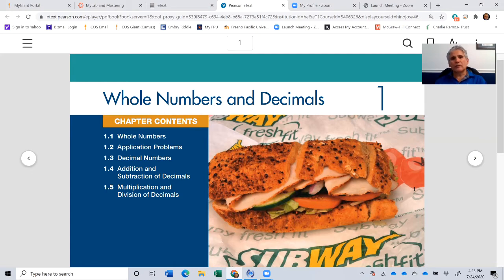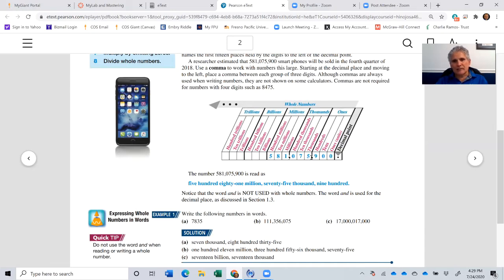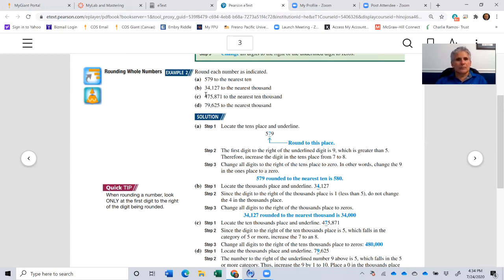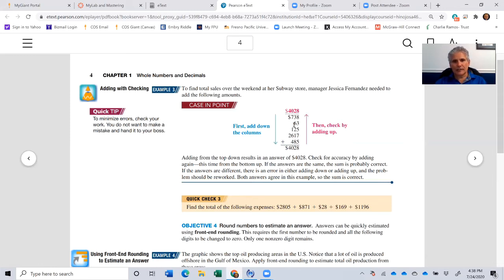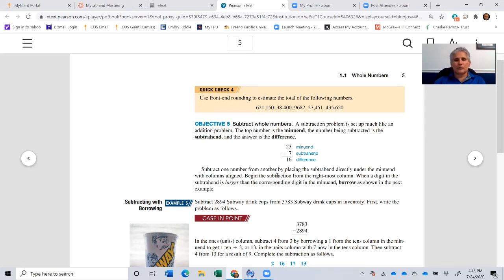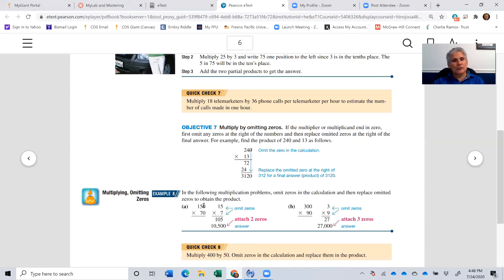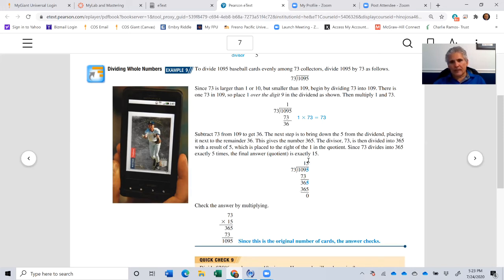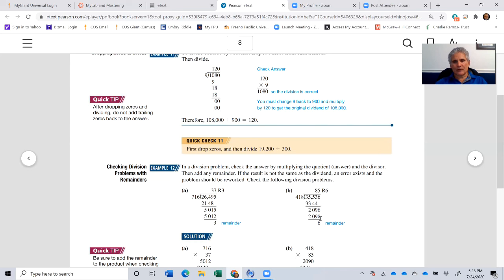Chapter 1 Section 1